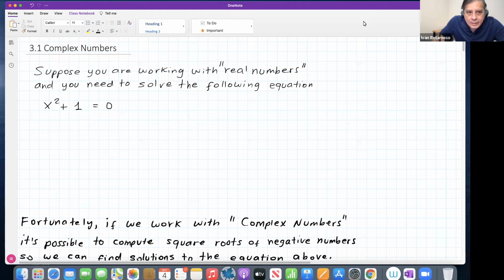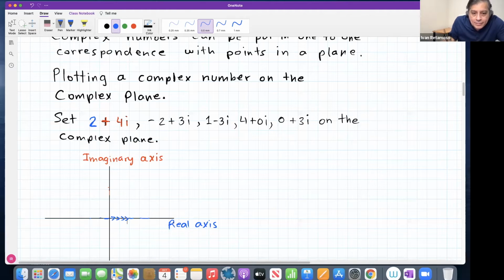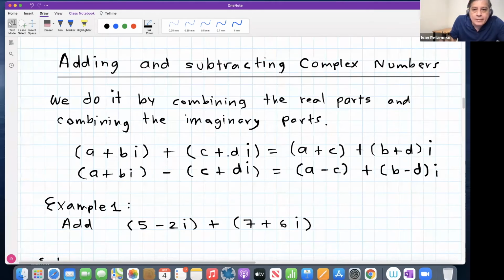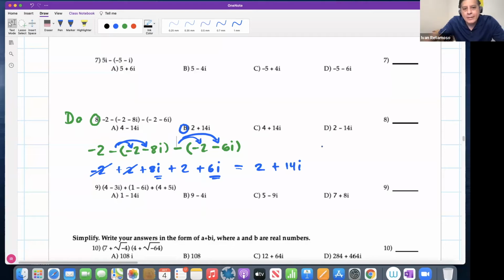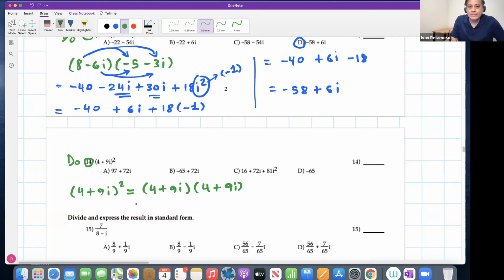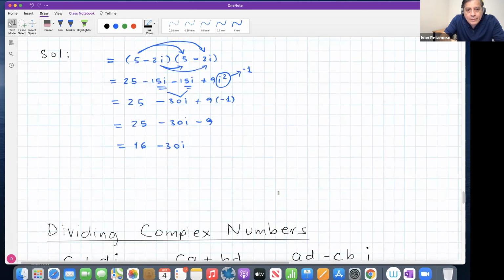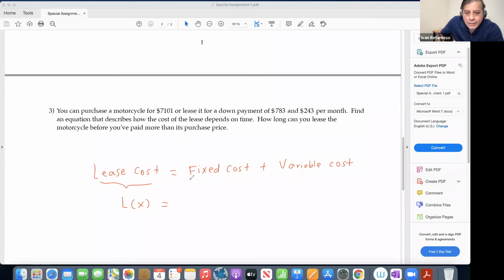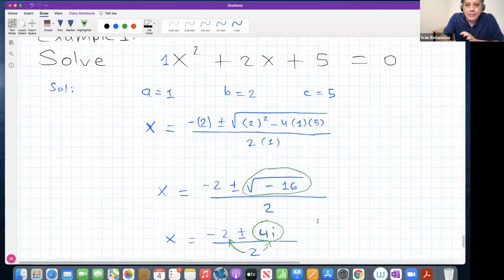Complex Numbers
This video is about Complex Numbers